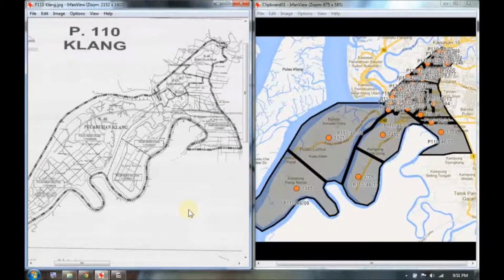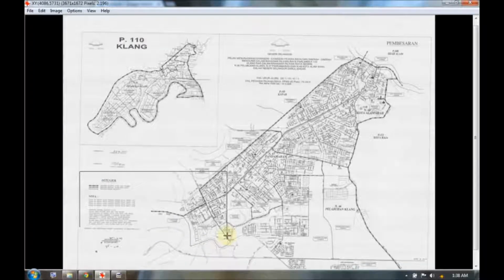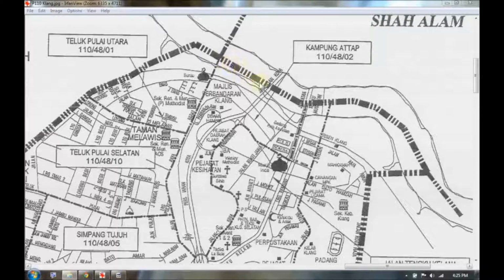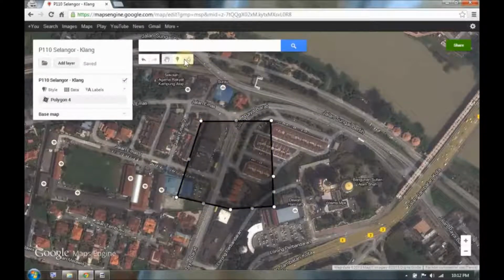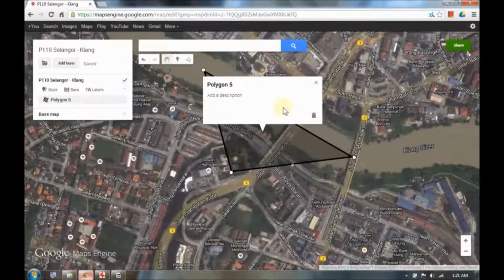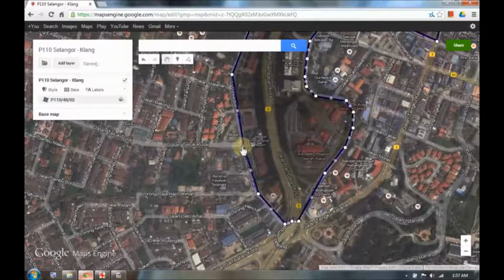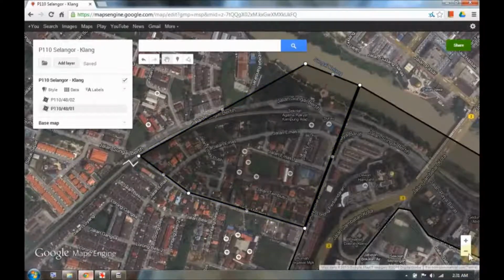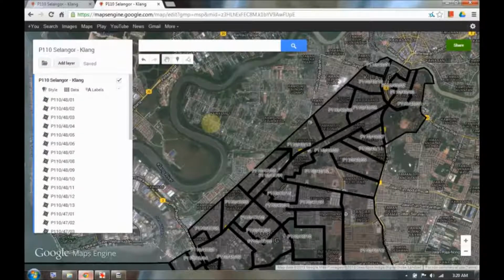Delimitation Citizen Drawing Malaysian Electoral Boundaries 01 (Improved Audio)